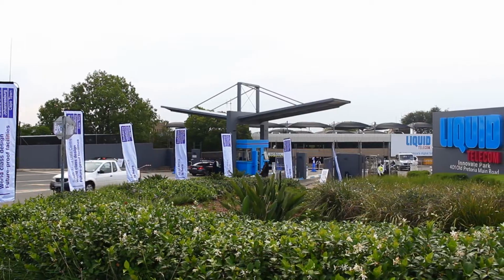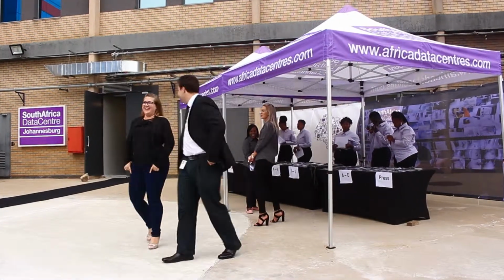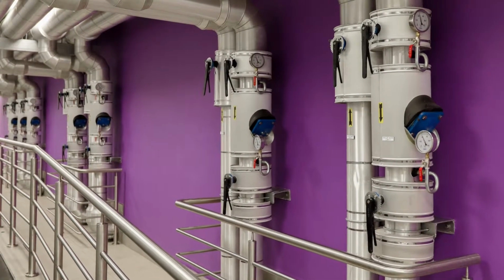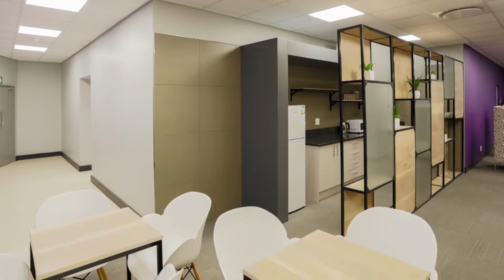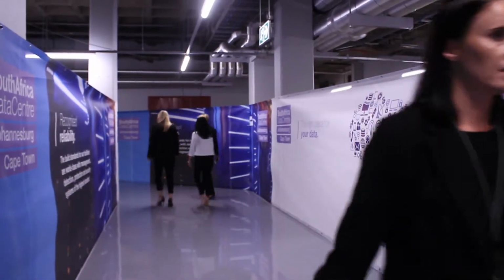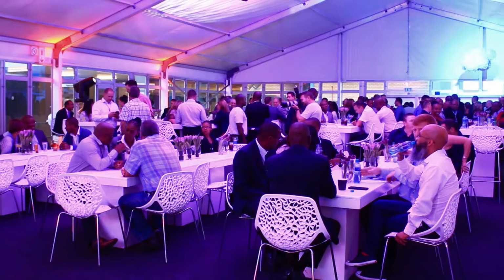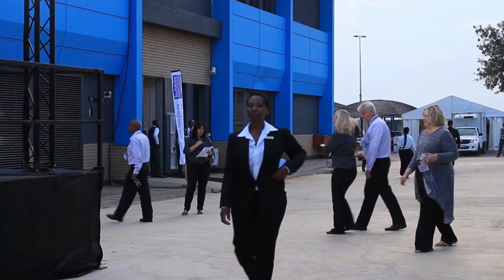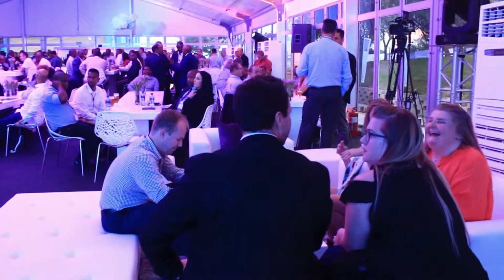The next evolution in data centres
Liquid Telecom has launched an Africa data centre business, with true Tier 3 open access data centres in Johannesburg and Cape Town in South Africa, in Nairobi, Kenya in East Africa and in Harare, Zimbabwe in central Africa.